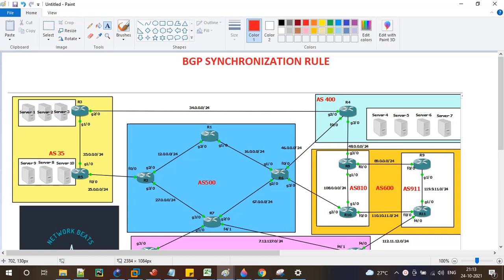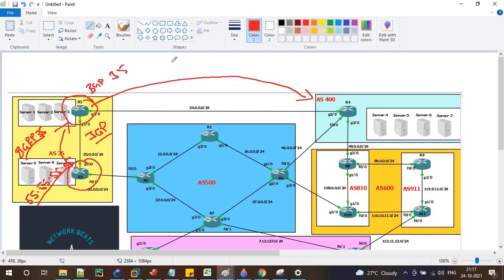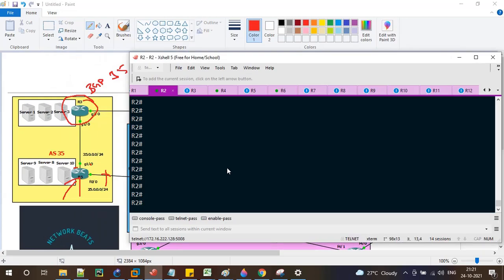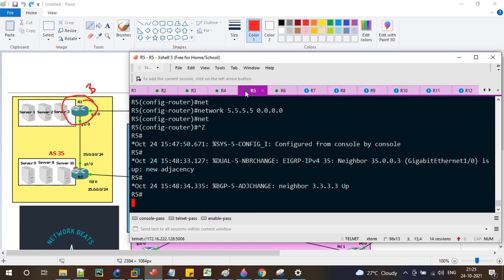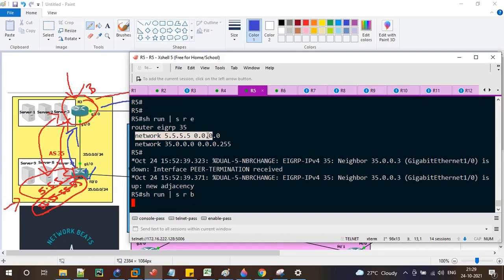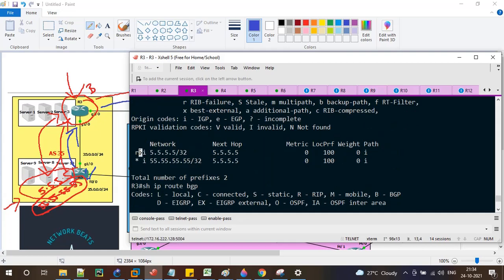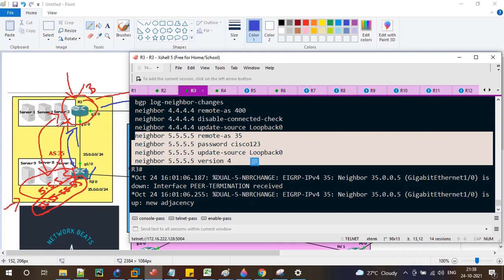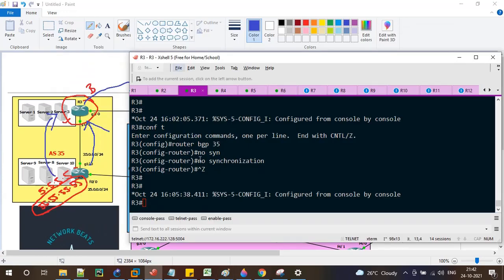BGP Part 13 - BGP Synchronization Rule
In this video we have discussed about BGP synchronization rule concepts and verified by doing the lab.